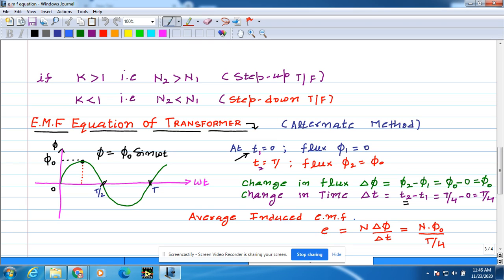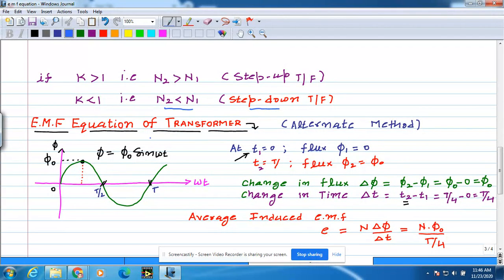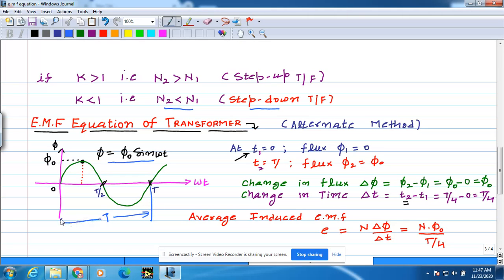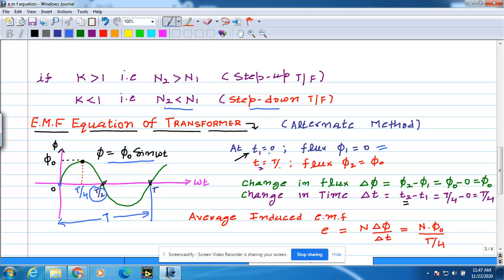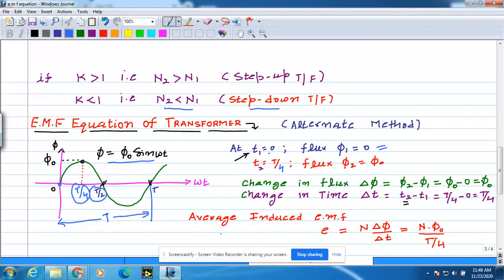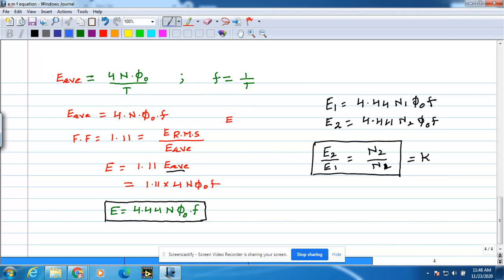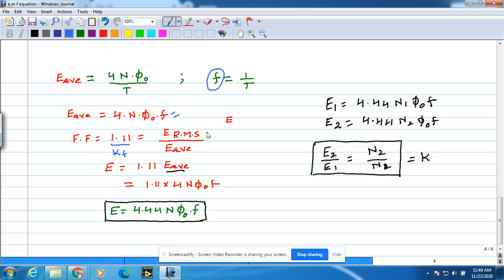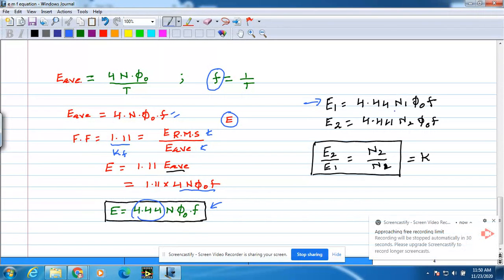Alternate method of E.M.F Equation of a Transformer